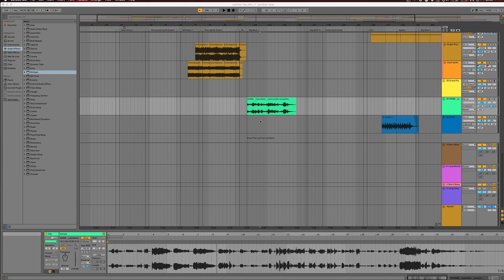080 About Dynamics